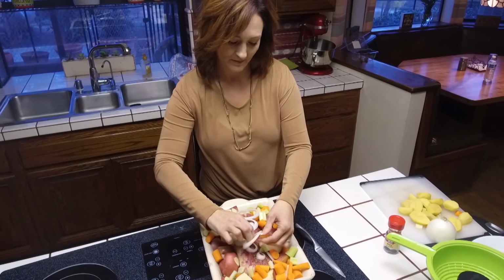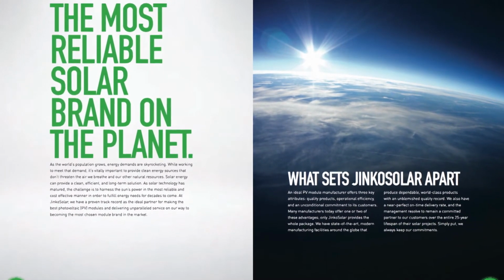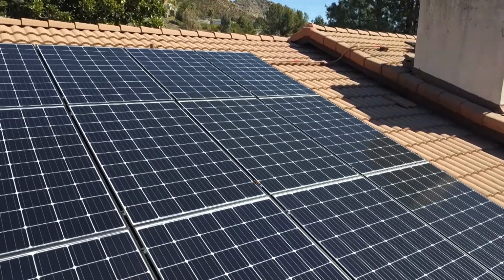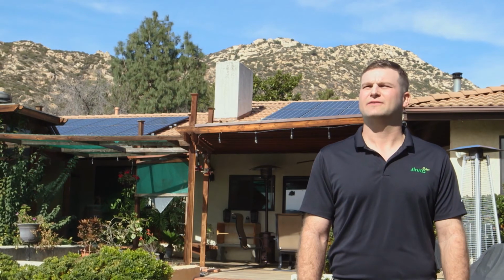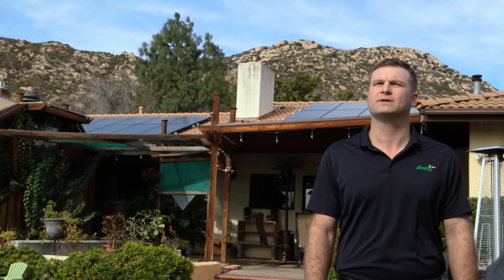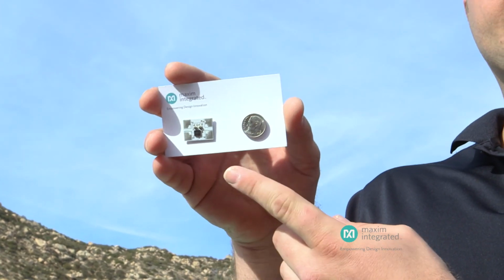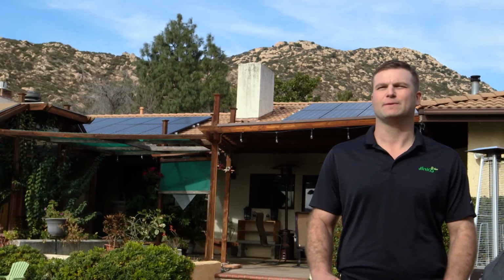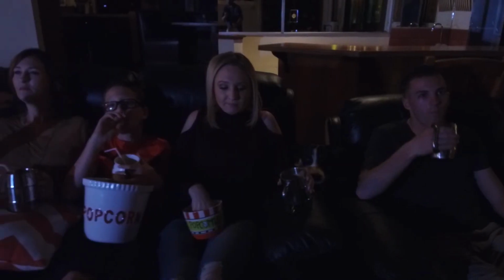Family Goes Green and Saves Money with Solar Panels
Follow us to Ramona, California, where we spend a day in the life of the Douglas family, who shows us why the conversion of light into electricity is a big win of solar proportions.

Shortly after moving to California, the Douglases were shocked by a $600 electricity bill that convinced them they needed to explore alternative options. The family of six teamed up with Jinko Solar, a global leader in the solar industry, powering over three million American households in 33 states.

Now, a few months after installing their Jinko panels, the solar system is already paying for itself for the Douglases, who have puny electric bill despite continuing their normal heavy usage.

With Jinko Solar systems, you simply set it and you forget it—Jinko handles the rest. For this large family with a never-ending stream of laundry and electronic usage, teaming up with one of the fastest growing most reliable solar companies in the industry was a no-brainer.

104582